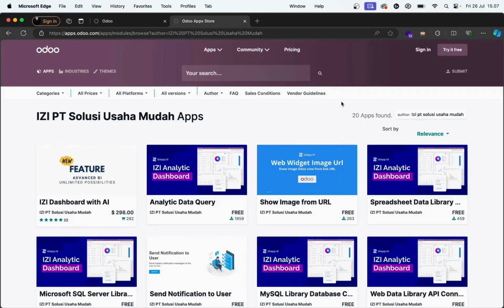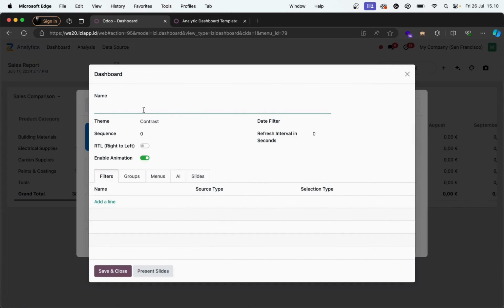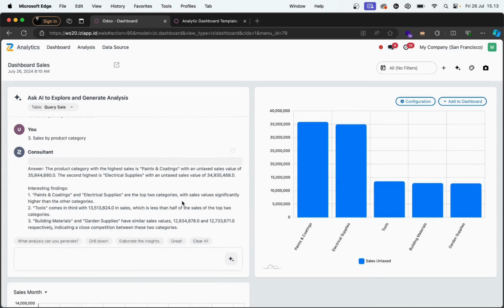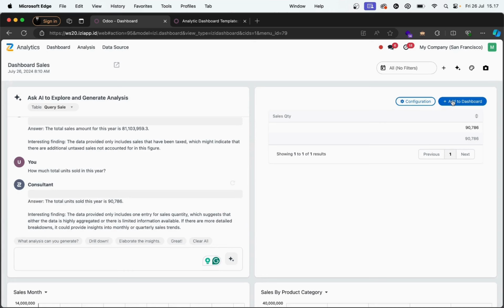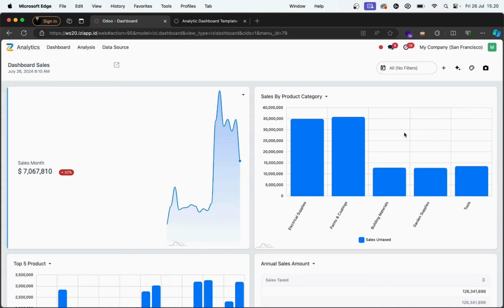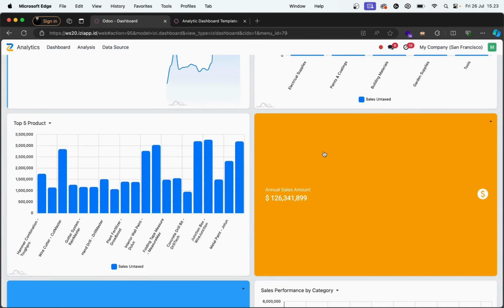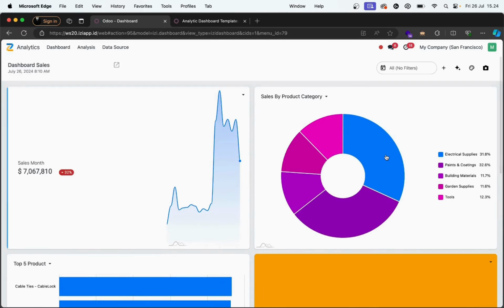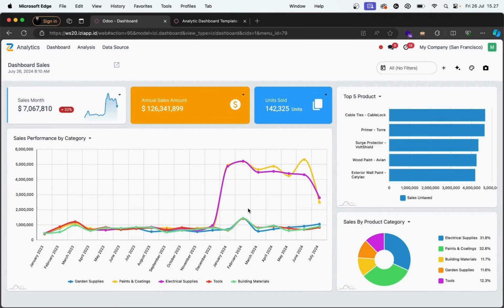IZI Analytics Dashboard. How To Use IZI Dashboard Template: Sale (Eng)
This video explain on how to use IZI Dashboard Template: Sale

In IZI Analytic Dashboard, we start by creating an analysis from queries or available templates. With this module, users will be able to easily explore, analyze and visualize their data with a beautiful dashboard. The UI and UX of our analytic platform follows the common UI used by the best analytic platforms in the world.

Try IZI Analytic Dashboard right now!

Follow IZI’s social media account to learn more about feature updates and new tips & insights that can increase effectiveness and efficiency when managing your dashboard!